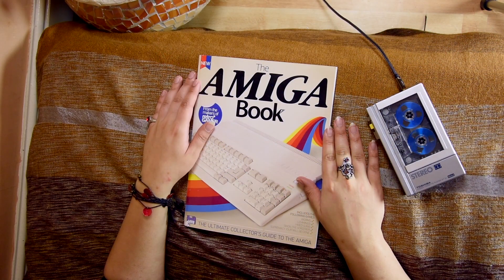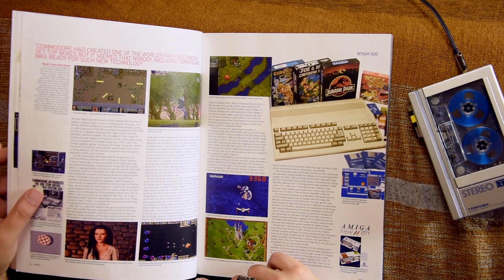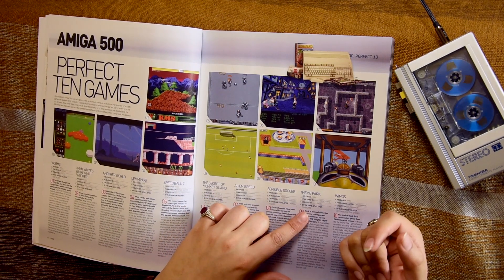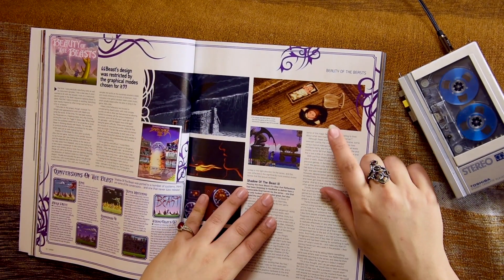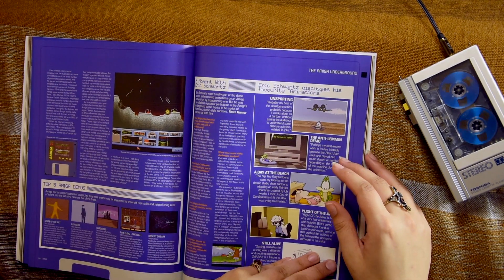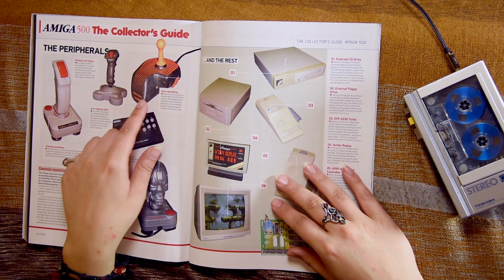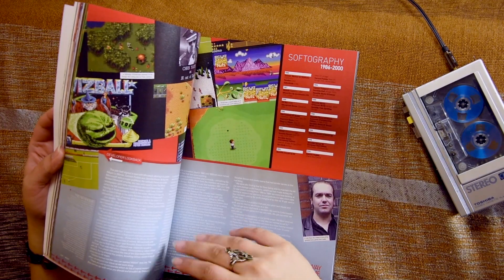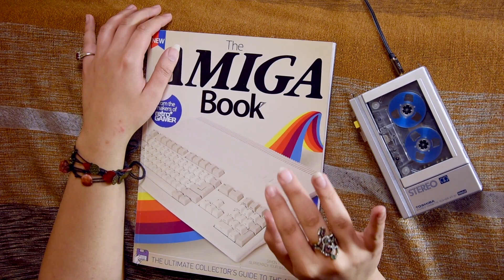The Amiga Book flip through - Chillout Time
Relax with another 'Chillout Time' video, I take a look at a book which I bought 'The Amiga Book' (By Retro Amiga Magazine). An interesting book about the commodore Amiga, which I open, flick through and discover whats inside for the first time. :o)